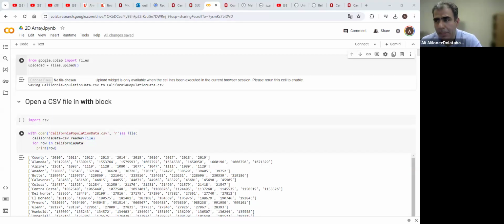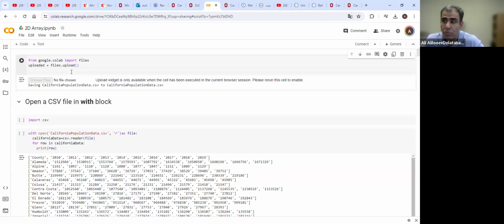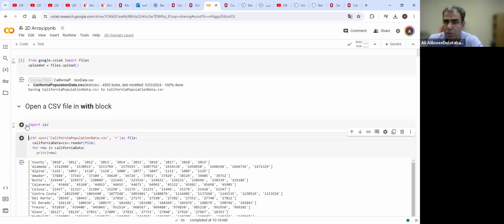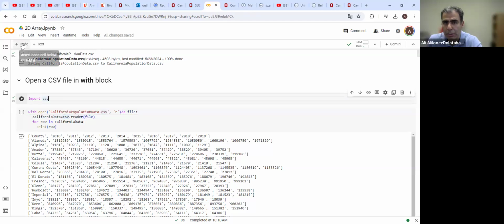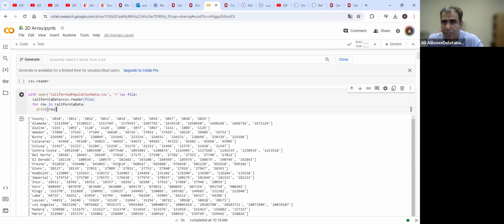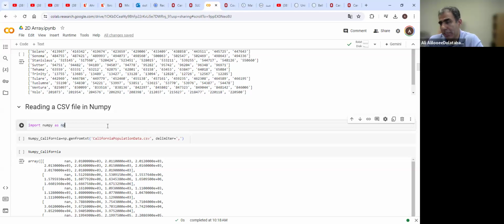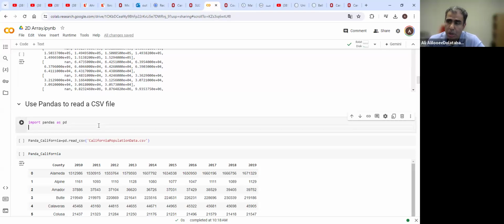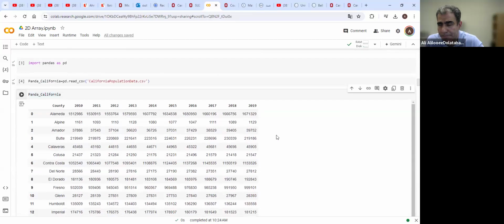7.2) Numpy and Pandas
Data Minning, Week 7

This video explains two critical libraries in Python, Numpy, and Pandas. NumPy, one of which is a Python library used for numerical computations. It offers efficient multi-dimensional arrays and mathematical functions, while Pandas provides tools for data manipulation and analysis, mainly through its two structures: Series (1D) and DataFrame (2D).